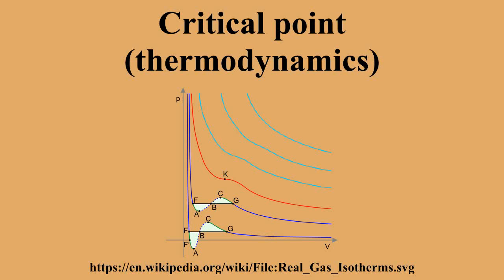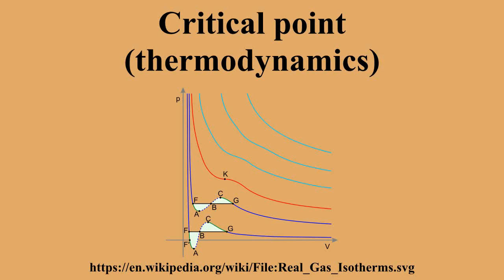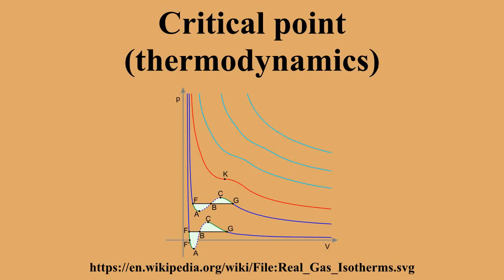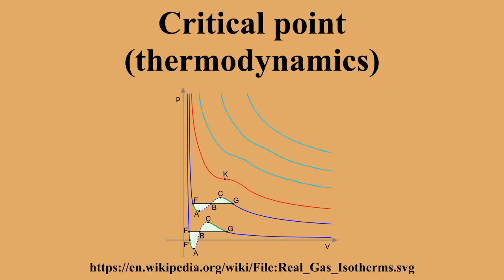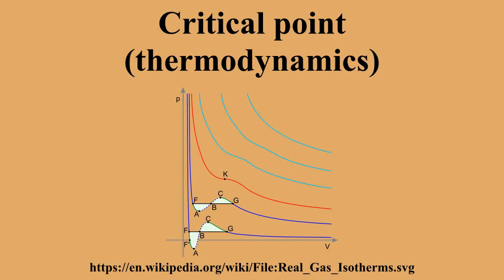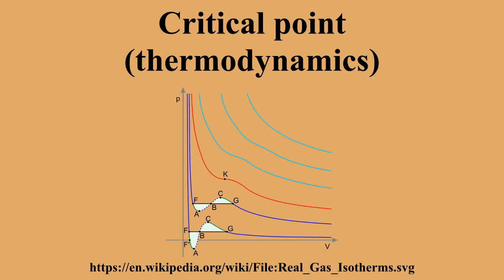Critical point (thermodynamics)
Ad-free videos.

In thermodynamics, a critical point is the end point of a phase equilibrium curve.The most prominent example is the liquid-vapor critical point, the end point of the pressure-temperature curve that designates conditions under which a liquid and its vapor can coexist.At the critical point, defined by a critical temperature Tc and a critical pressure pc, phase boundaries vanish.Other examples include the liquid–liquid critical points in mixtures.

---Image-Copyright-and-Permission---
About the author(s): Raoul NK
---Image-Copyright-and-Permission---